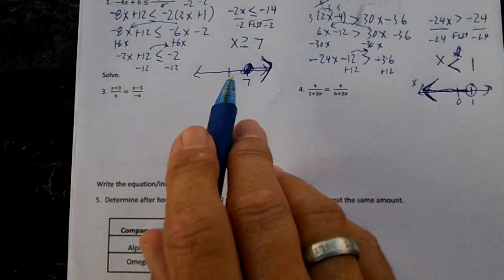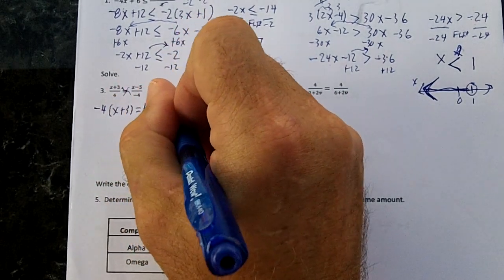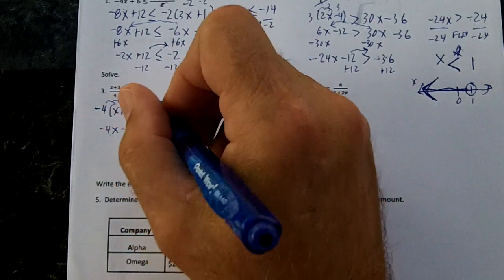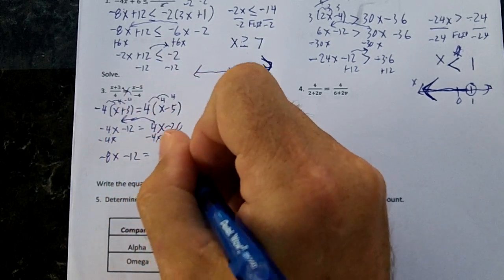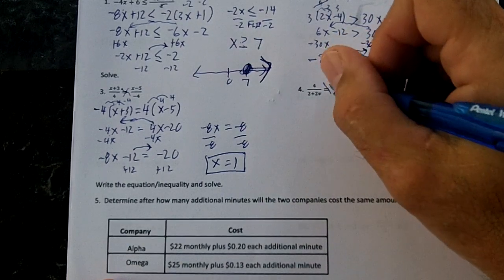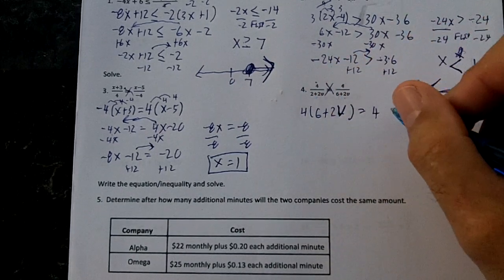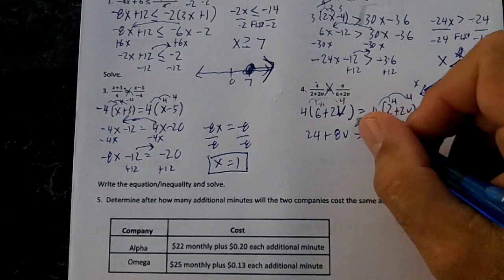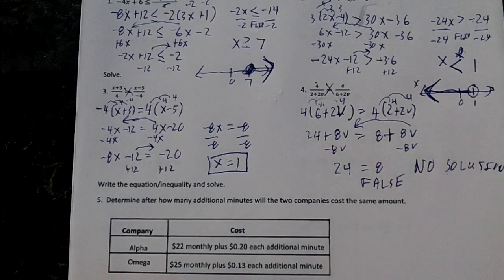PAP ALG 2018 TEST REVIEW 1 2 002